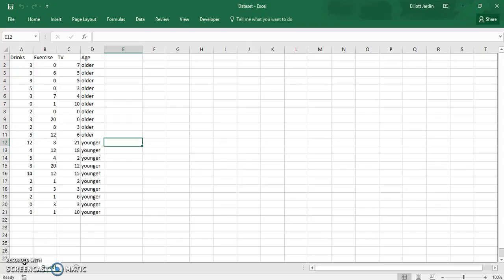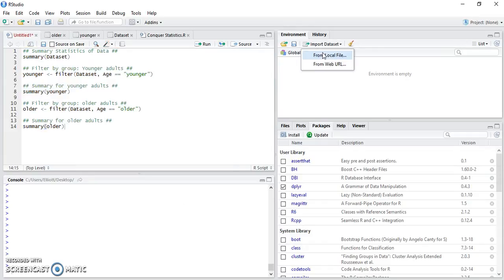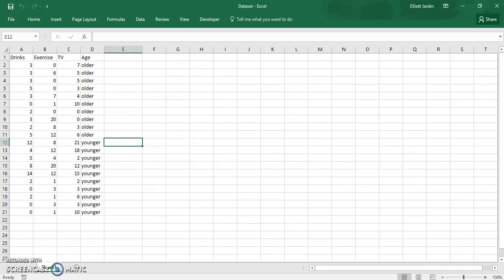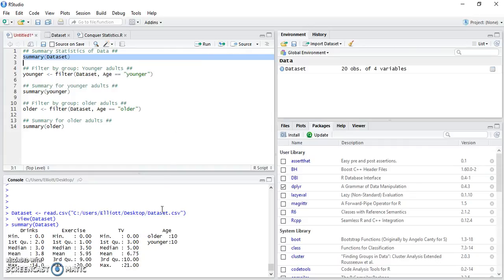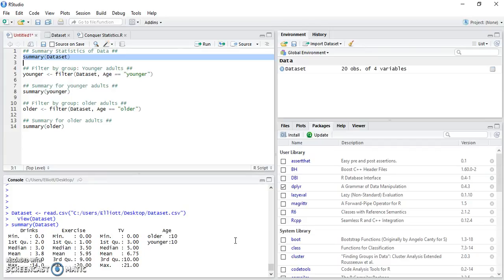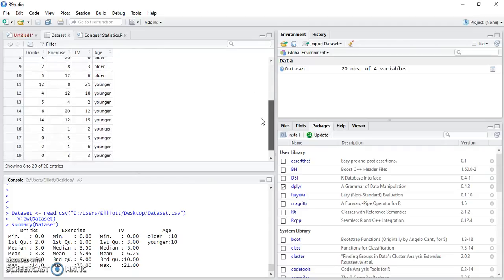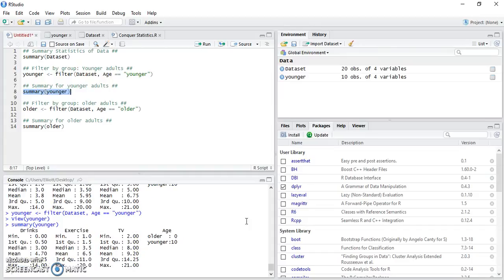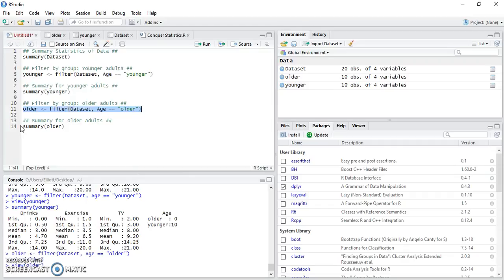How to import Excel data into R Statistics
This video shows you how to move your data from Excel to the R environment